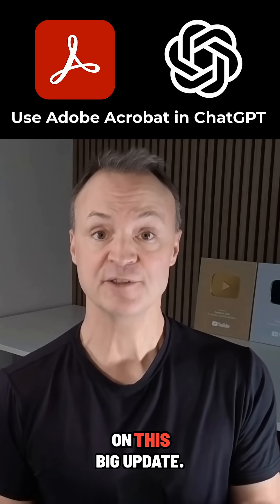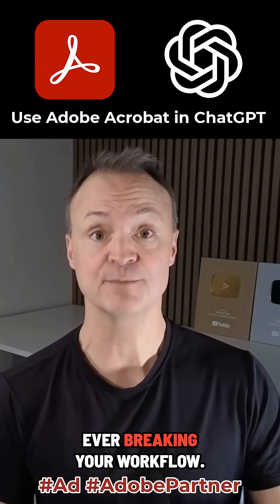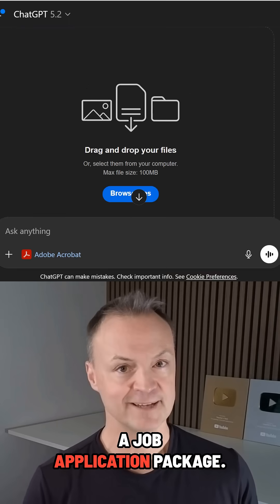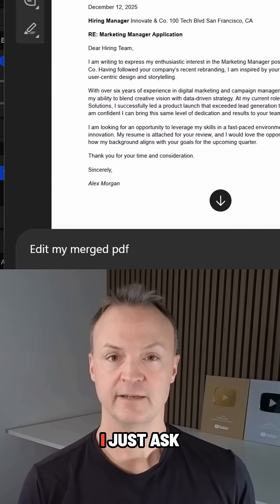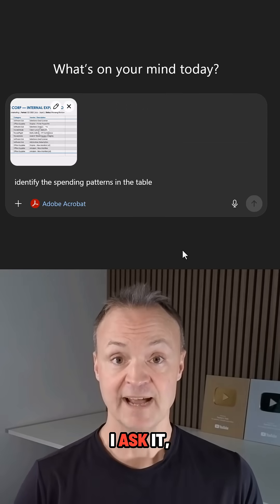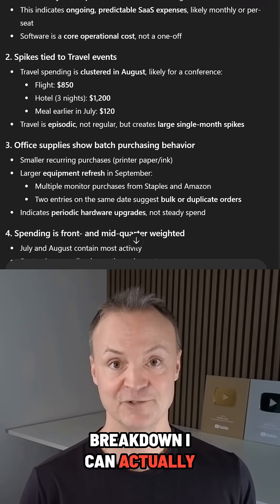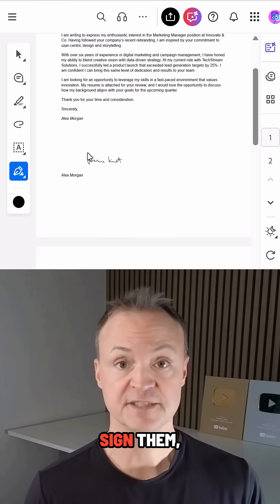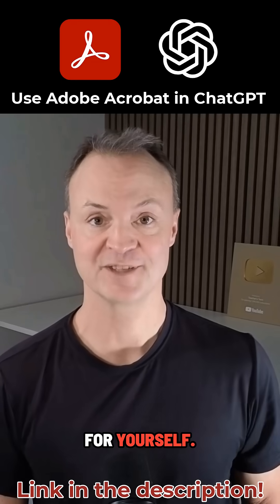ChatGPT + Adobe Acrobat Is a Game Changer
If you use ChatGPT, this is a big update you don’t want to miss. 🚀

I’ve partnered with Adobe to show how @AdobeAcrobat now works directly inside ChatGPT.

You can merge, reorder, edit, and even analyze PDFs without leaving the chat. From building a job-ready application package to using OCR to analyze scanned documents, this integration keeps your entire workflow in one place.

For deeper edits, you can seamlessly jump into Acrobat Web to fill, sign, and request e-signatures—all in one ecosystem.